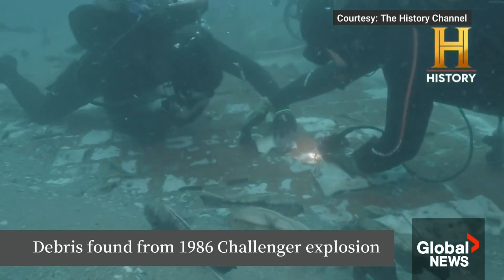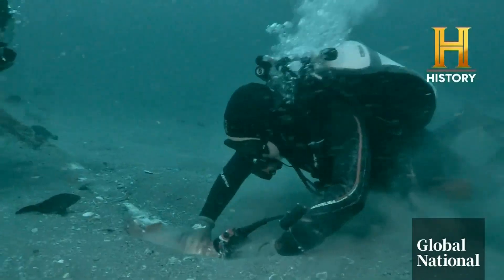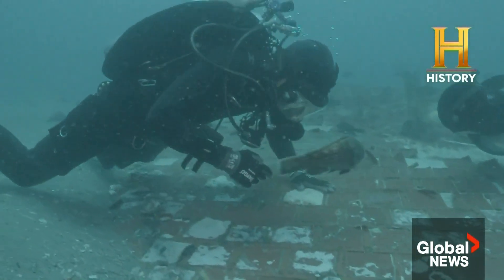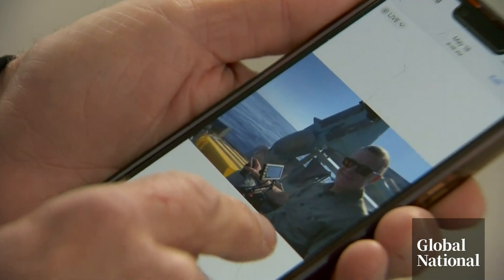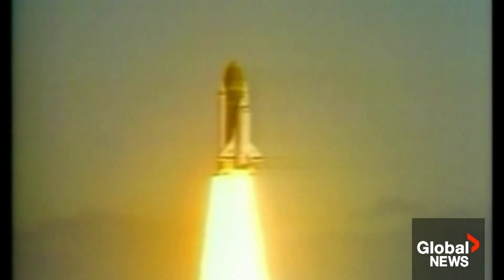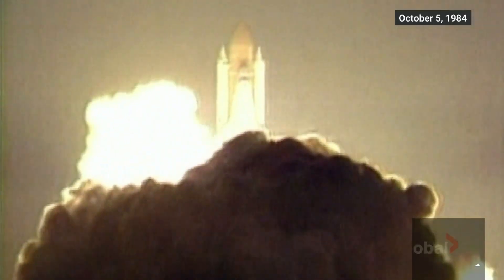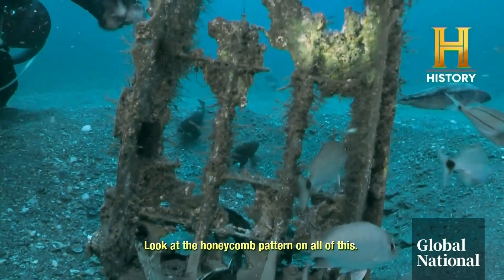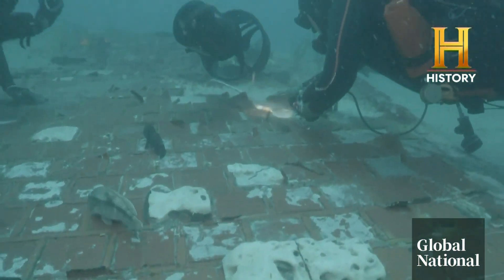Dive team discovers debris from NASA Challenger space shuttle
Divers for a History Channel documentary made an unexpected discovery off Florida's east coast, stumbling upon wreckage from the explosion of the 1986 Challenger space shuttle.

Millions of people were watching live coverage of the spacecraft when it broke apart 73 seconds after lift-off, killing all seven onboard crew members.

As Neetu Garcha reports, finding remnants of the ill-fated NASA spacecraft is digging up memories of the deadly disaster.